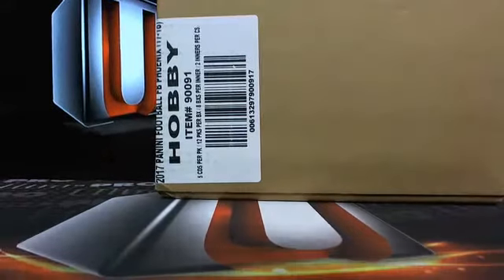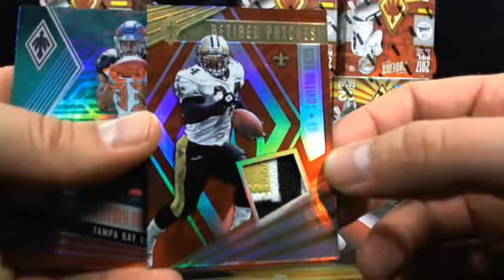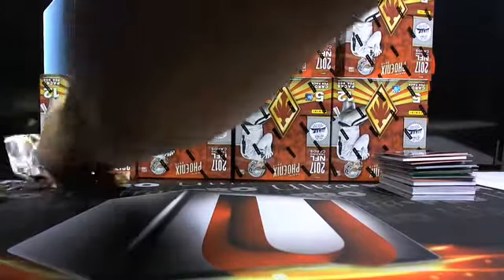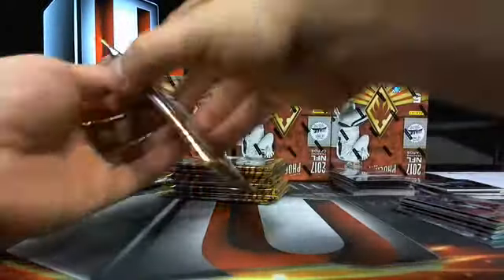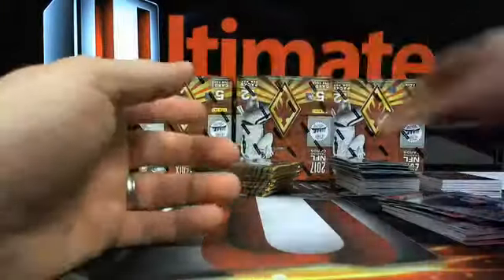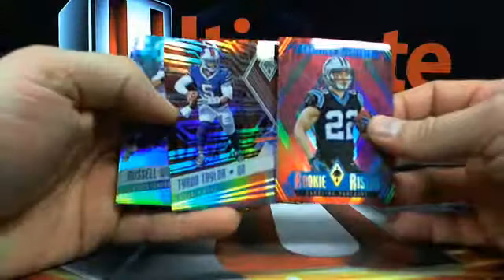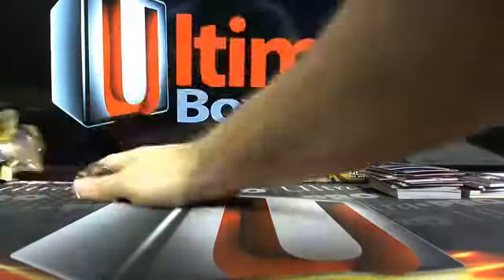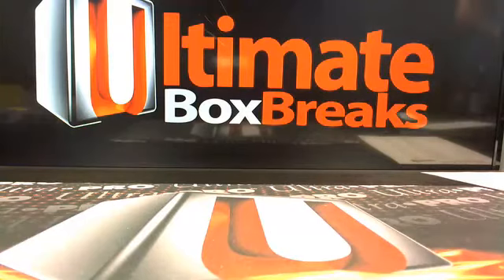UltimateBoxBreaks.com: 2017 Phoenix Football 8 Box Case Break #7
UltimateBoxBreaks.com: 2017 Phoenix Football 8 Box Case Break #7 - Captured Live on Ustream